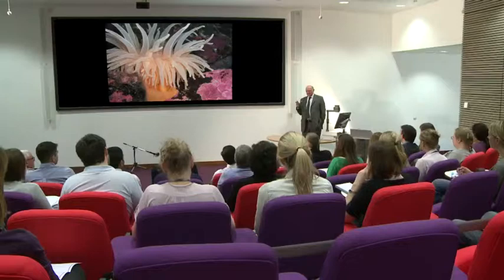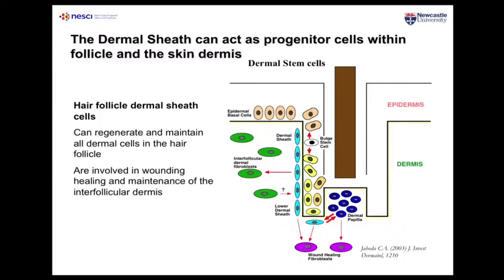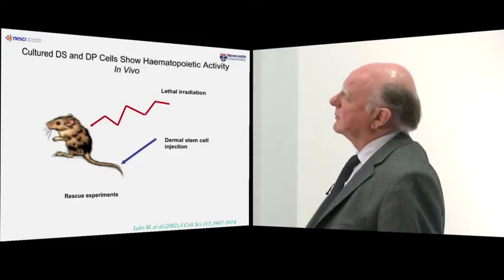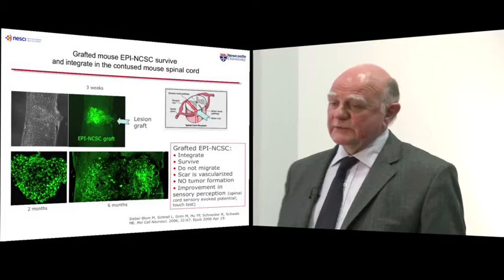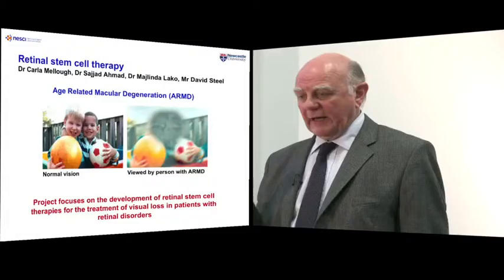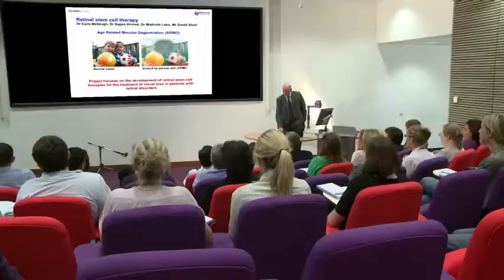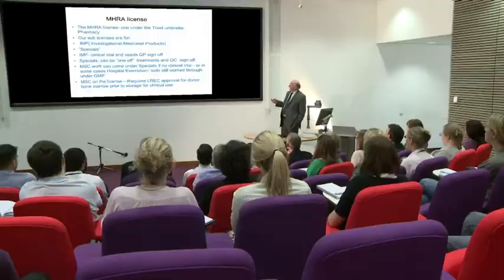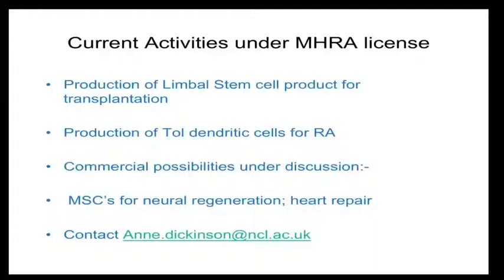Stem Cells for Dummies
Professor Michael Whitaker from the University of Newcastle introduces the science behind stem cells and their potential as curative treatments both alone and in transplantation